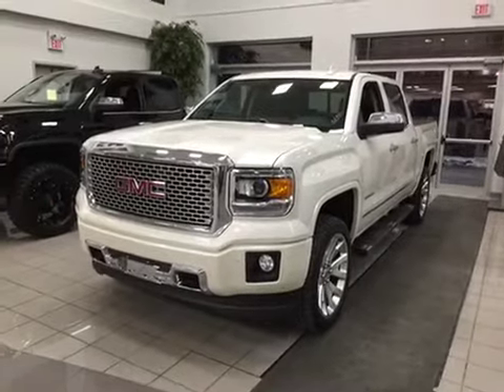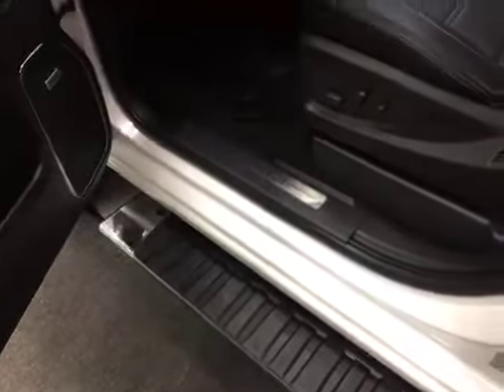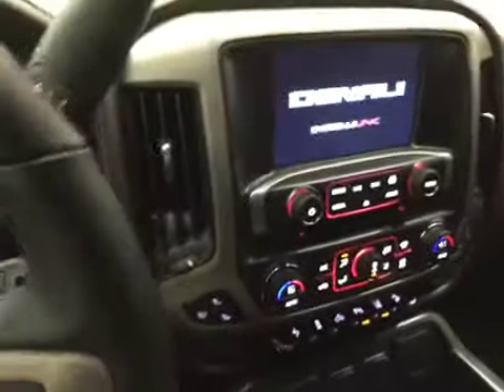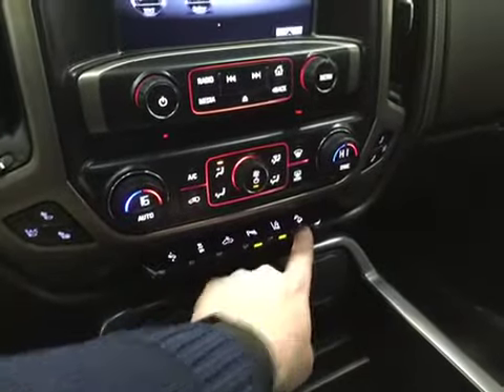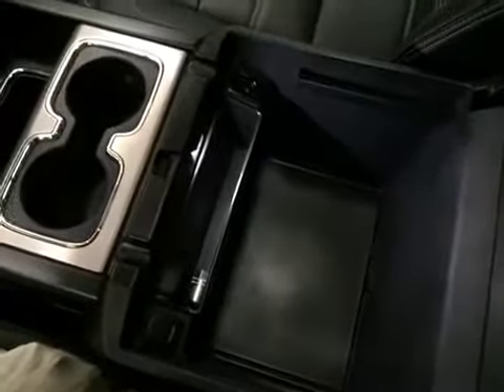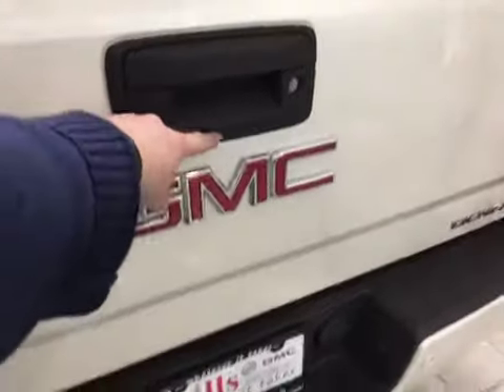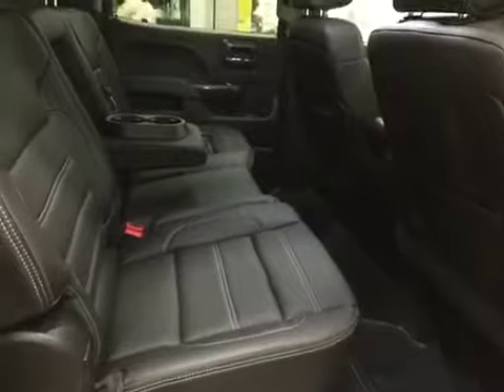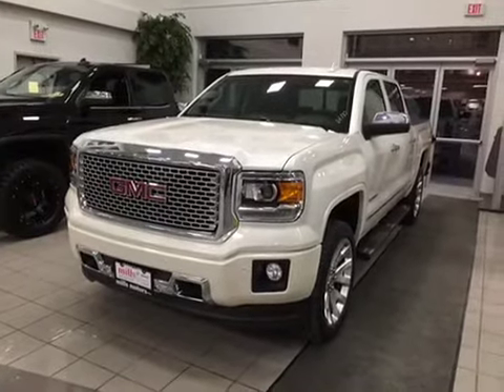2015 GMC Sierra 1500 4WD Crew Cab Denali Oshawa ON Stock #151336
This is a 2015 GMC Sierra 1500 with 6-Speed A/T transmission White[White Diamond Tricoat] color and Jet Black interior color.  This video is recorded and uploaded by cDemo Mobile Inspector

240 Bond Street East
Oshawa Ontario
L1H 7L3